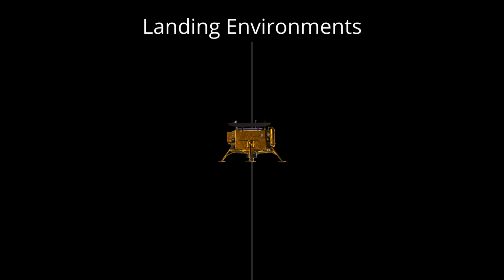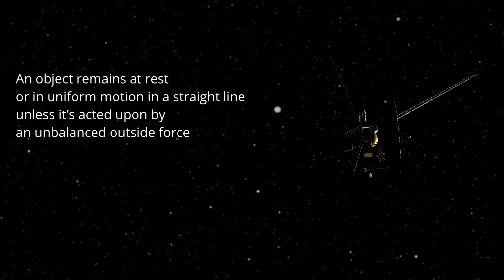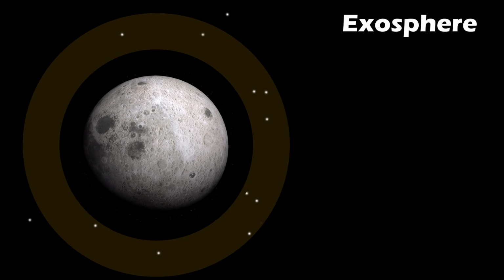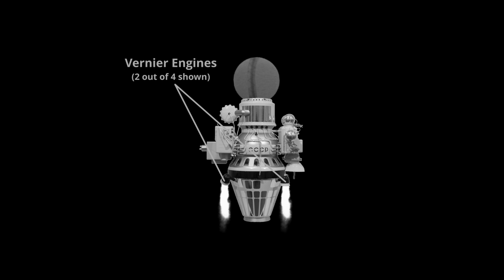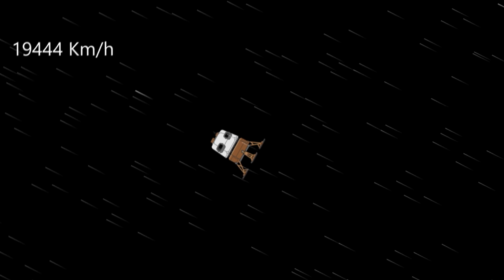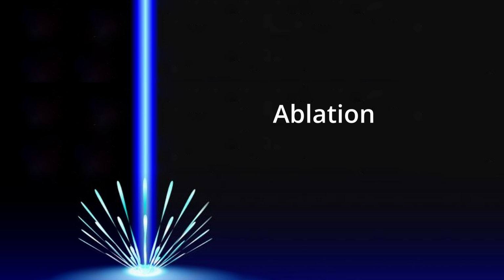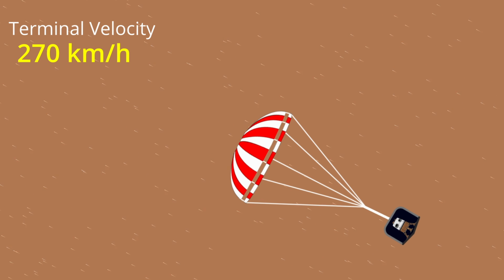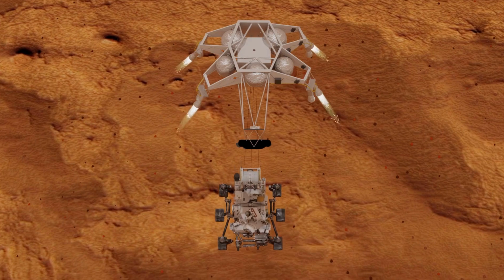How we land spacecraft on celestial bodies (part 1)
Over the past 50 years, humans have visited just about every type of celestial body in the Solar system. And in many cases we've even landed on them. However each landing has to be handled differently based on the environment and the payload that's being delivered.
Join me in this episode of Celestial Sphere as we take a look at the principals and methods we use to land on these celestial bodies .

Mysterious Dramatic Music - by tyops: freesound.org
Space Game Theme Loop - by Mrthenoronha: freesound.org
Like Music- by cdk Mix: ccmixer.org